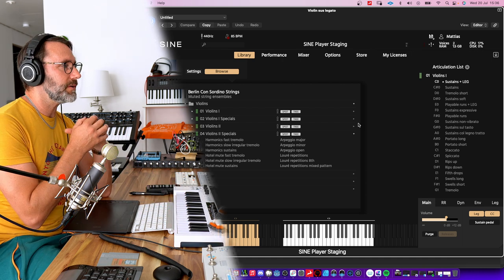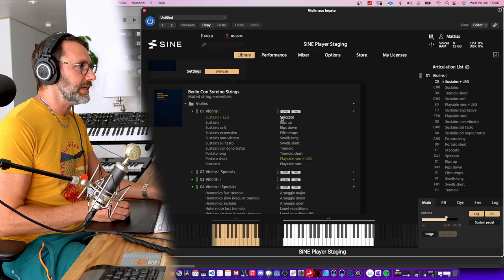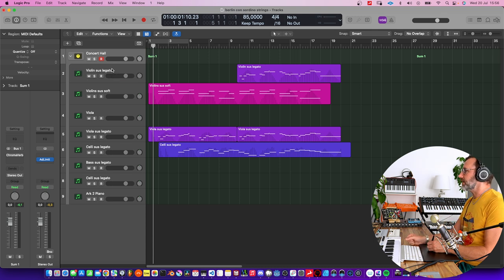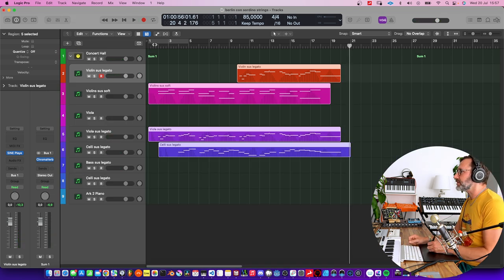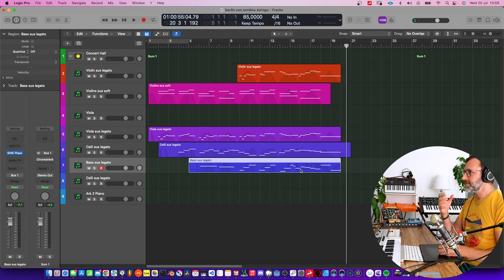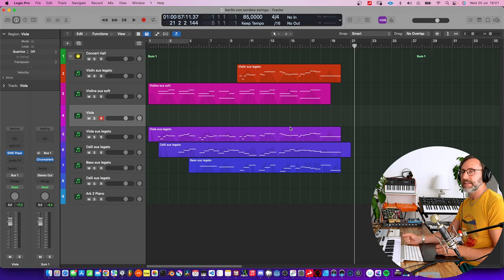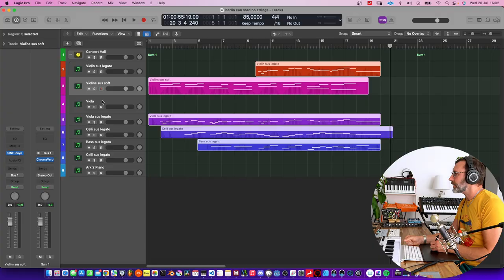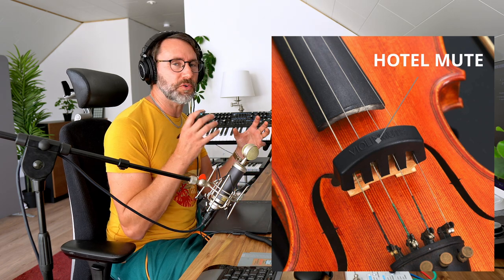Berlin Con Sordino Strings Review and SCORING DEMO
Big review and scoring demo of the Berlin Con Sordino Strings, a new muted strings library courtesy of Orchestral Tools. This is a intimate and lush string library with well balanced sections.

In the video I demo many of the different articulations. Furthermore we try the instrument articulations in action and write a short string piece.

Hope you enjoy the demonstration!